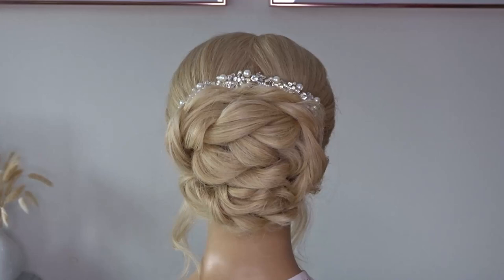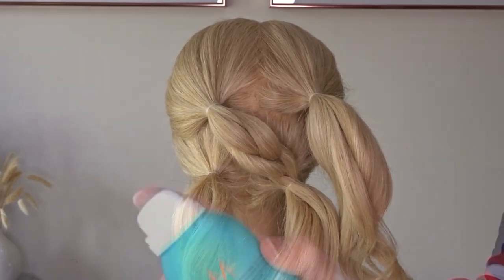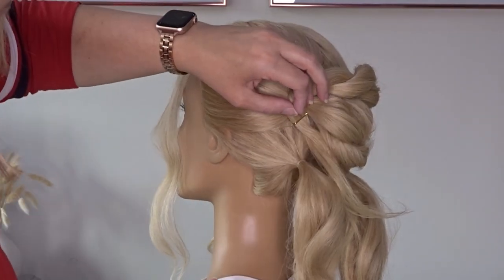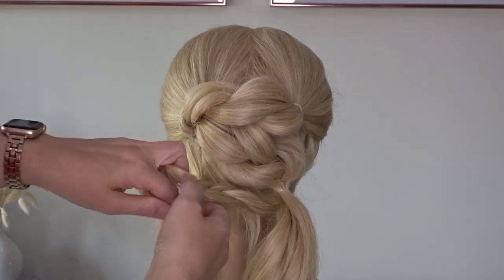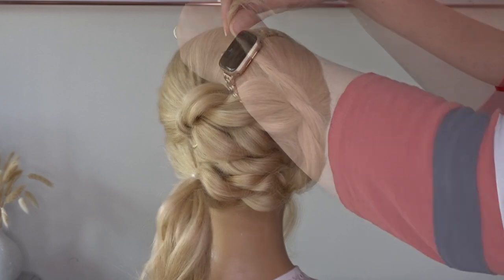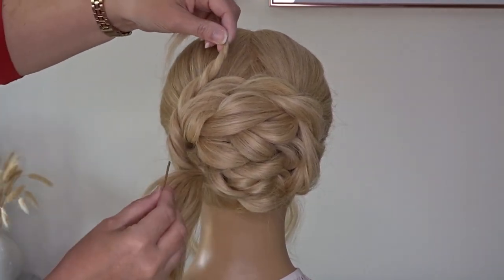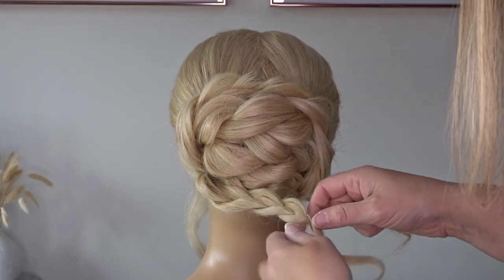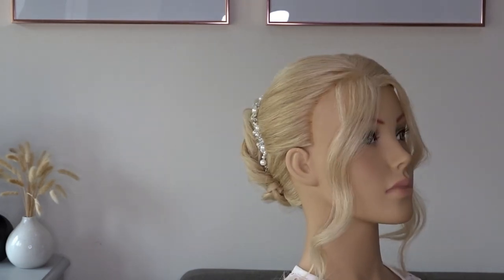Curled bun hairstyle - easy hairstyles for prom wedding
Curled bun hairstyle - easy hairstyles for prom wedding. Follow my step by step instructions to recreate this high curly bun hairstyle. An easy curled high bun updo with simple, clear instructions. Only takes a few minutes from start to finish, so perfect to do on yourself. Ideal for every day, Prom or perfect for bridal or bridesmaids hairstyles